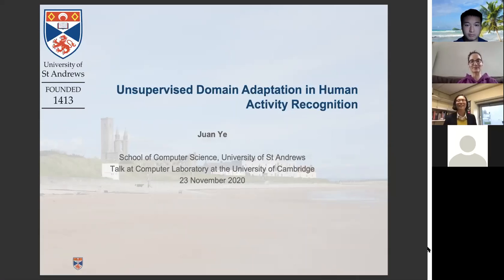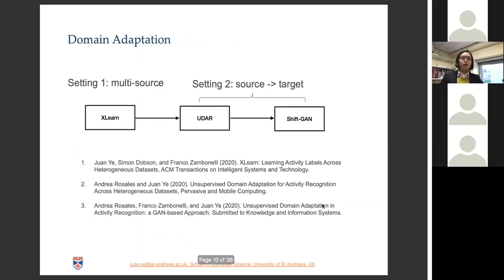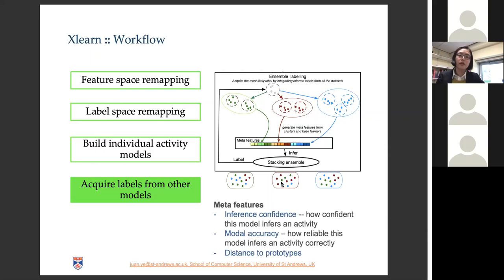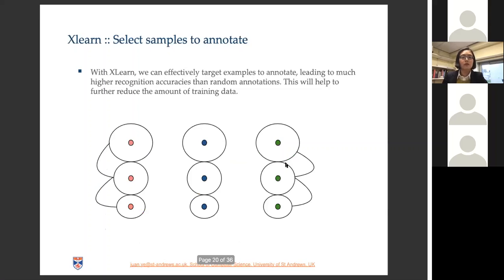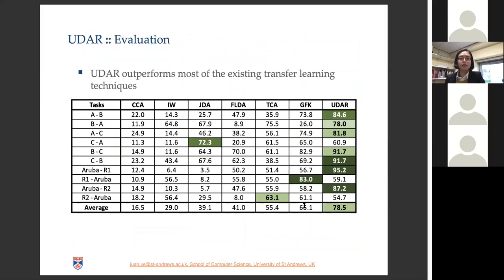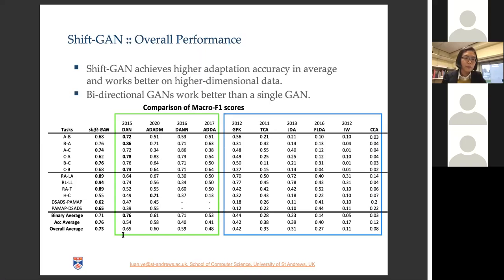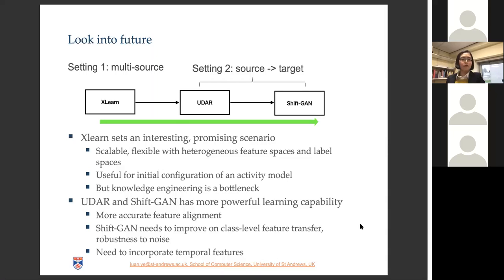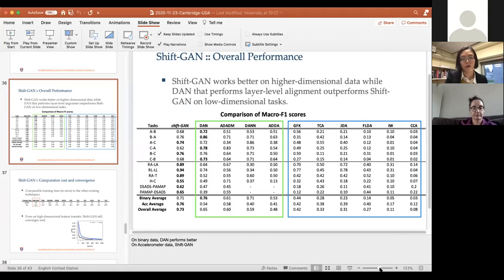Unsupervised domain adaptation for human activity recognition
Unsupervised domain adaptation for human activity recognition  - Juan Ye (University of St Andrews)

Centre for Mobile, Wearable Systems and Augmented Intelligence Seminar Series - Winter Edition.
23 November 2020

Driven by the persuasiveness of sensing technologies in our everyday devices, activity recognition has been widely adopted in many applications, from smart home, personal healthcare, human-computer interaction, to name a few examples. The key enabler to these application is the ability to accurately recognise people’s activities. Activity recognition techniques, especially those based on deep neural networks, have made significant progress on learning complex correlations between sensor data and activity classes. However, they often rely on a large amount of well-annotated training data, typically time- and effort-expensive, if not feasible at all, to acquire. To tackle this challenge, we have designed various unsupervised domain adaptation techniques to enable transferring the activity knowledge from one environment to many other environments. In this talk, we will introduce 3 of our recent developed techniques: (1) knowledge-driven ensemble learning, (2) variational Autoencoder-based feature space alignment, and (3) bi-directional generative adversarial networks-based feature space transfer.